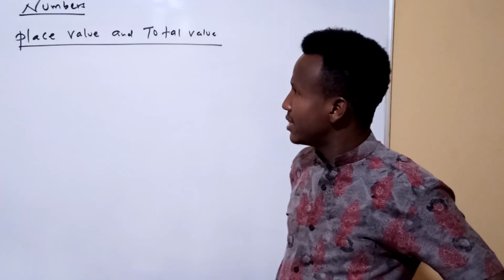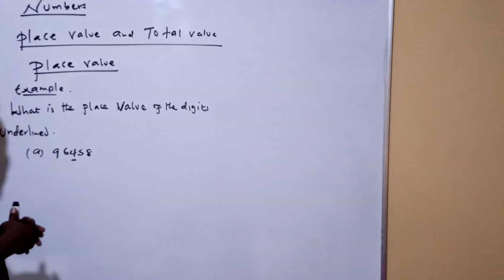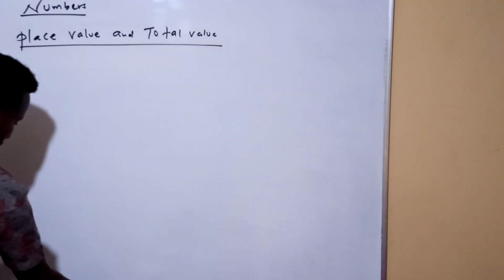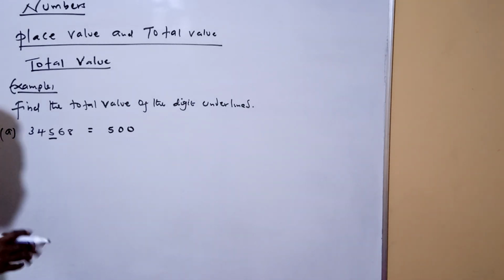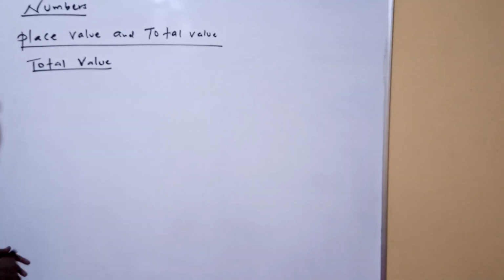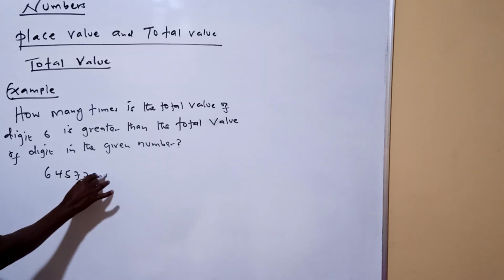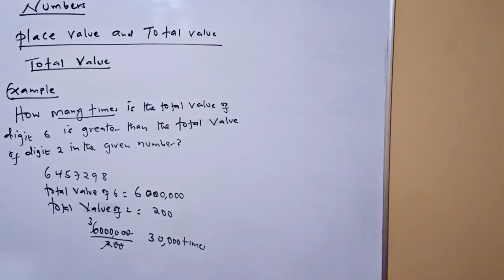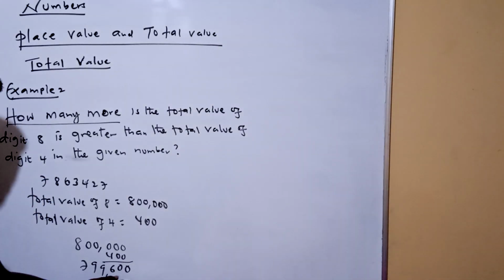Mathematics of primary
total value and place value of whole numbers